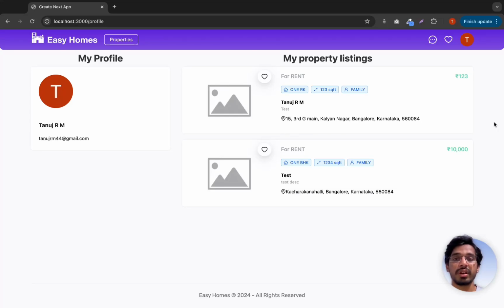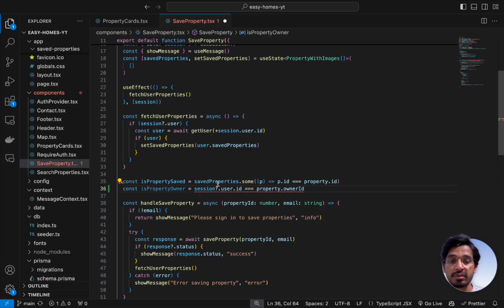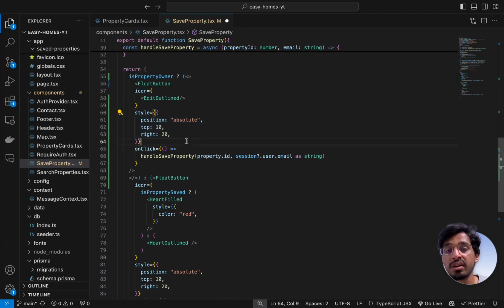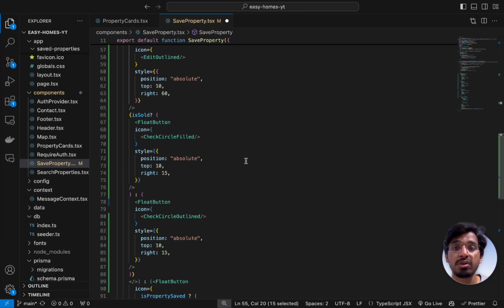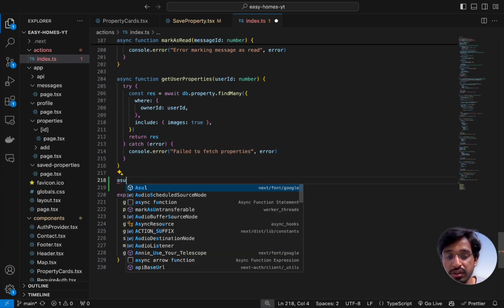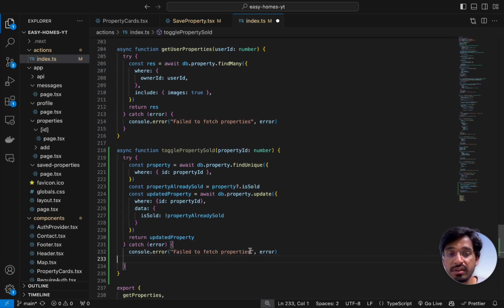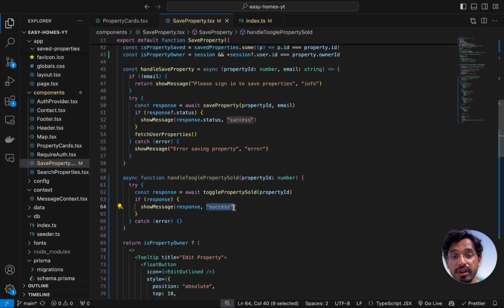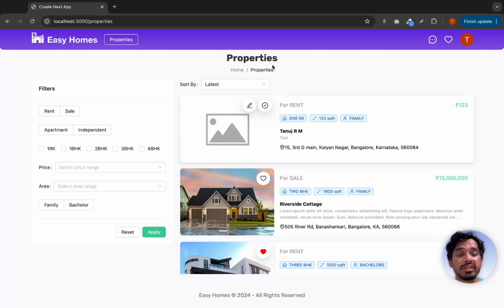Marking Property As Sold/Unsold | Next.js 14 Property Website From Scratch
Timestamps:
0:00 - Intro
1:12 - Conditional rendering
11:09 - Action to toggle property sold
20:04 - Outro